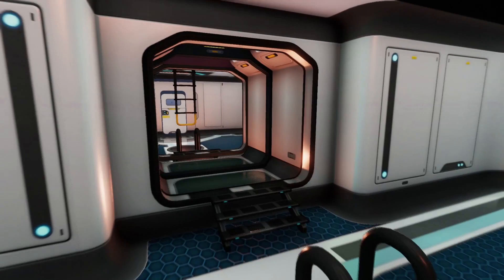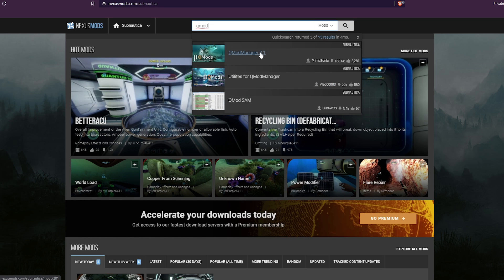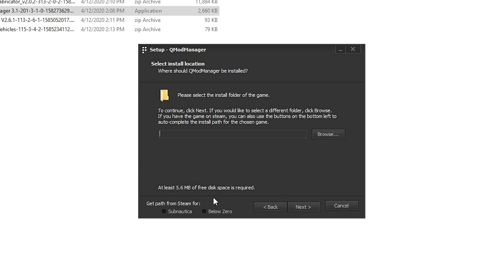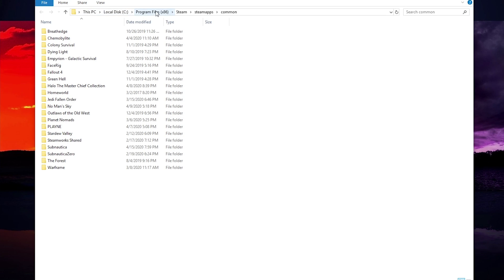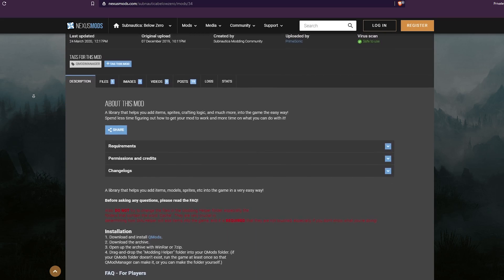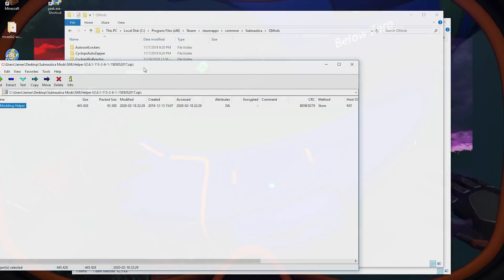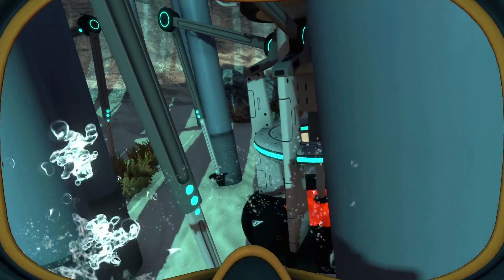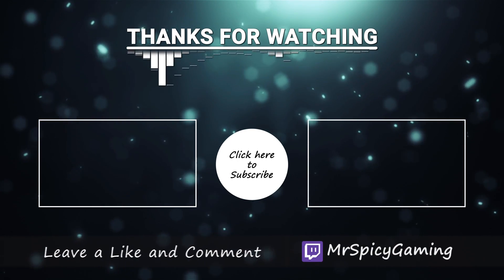How to Mod Subnautica & Subnautica Below Zero on PC 🖥️ Updated Tutorial and Guide!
Thanks to new policies at NexusMods, the easy install executable version of QModManager is no longer available.

If you have been playing Subnautica for a while, you may be looking for new things to try in the game.
This is a mod guide for Subnautica and Subnautica Below Zero games for PC.
➡️ If you are looking to try different things in this game, then in this video I will show you an easy way to change some of the mechanics of the game and the modifications of it.
I will go through the modifications with you step by step so that you will be able to quickly set up.
➡️ So in this video, I am going to show you just how quick and easy it is to mod the Subnautica games on PC.

Ps: This modification guide is only for Subnautica and Subnautica Below Zero on PC.  At the time of creating this video, there are no options for adding modifications to these games on the consoles.

QMod Manager now requires either a manual install or use of a Mod Manager:

🖥 Welcome to MrSpicyGaming  💯

I am a PC gamer, covering mostly survival and building-oriented games. I am a spicy food enthusiast, tech geek, and musician.
➡️ On this channel, I want to guide players through their gameplay so that they can make it through if they get stuck.
I show a lot of tips and tricks along with some useful information that will be needed for the gamer  ✅

I focus on long story games on my YouTube channel. I talk about game modifications, best locations, mechanics, bases, and more.

📆 Here is my current video schedule:
Mondays & Fridays ► gameplay videos
Wednesdays ► Guides/Tips videos, showcase videos, and others

My balls are spicy, try them out! (for context I mean my Carolina Reaper Cheese Balls) 🌶

💻 My Setup 💻

Gaming Rig:
Intel Core I7-6700 @ 3.40 GHz
Gigabyte GA-Z170X-Gaming 3 motherboard
NVIDIA GeForce GTX 1080
32GB DDR4
480GB SSD
2x 1TB HDD for video recording
Thermaltake VERSA C21 RGB LED Gaming Case
Razer Naga MMO Gaming Mouse

Sony a5100 for face cam
Logitech c922 for doggo cam
Blue Yeti USB Microphone - Satin Red
Rode PSA1 Studio Mic Boom Arm

Software:
OBS Studio
StreamLabs
Adobe suite

If you are interested in MMO and open world survival games, you can check out my Twitch channel: